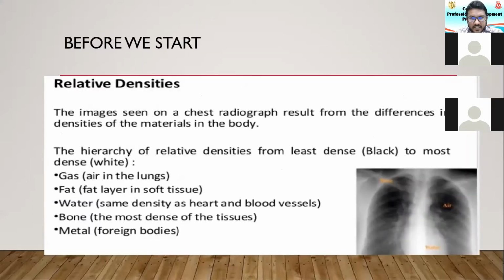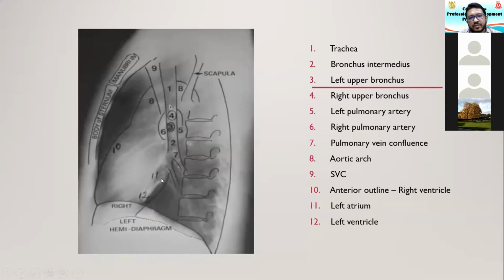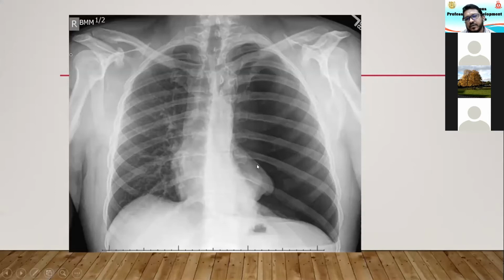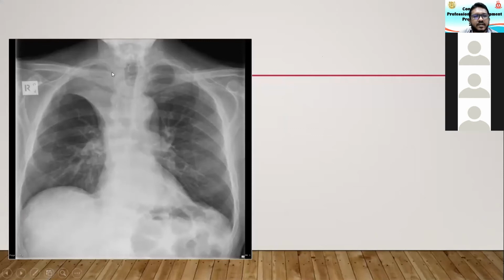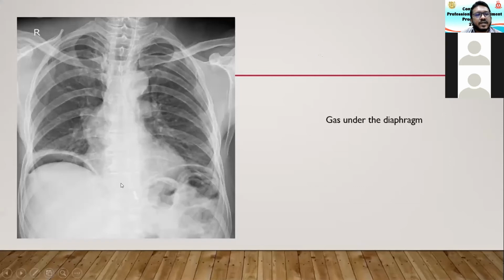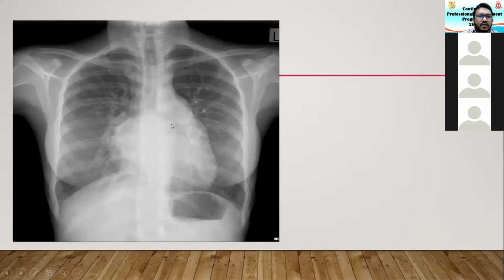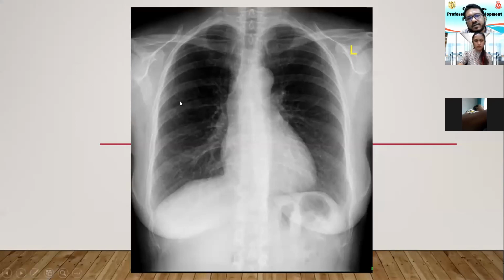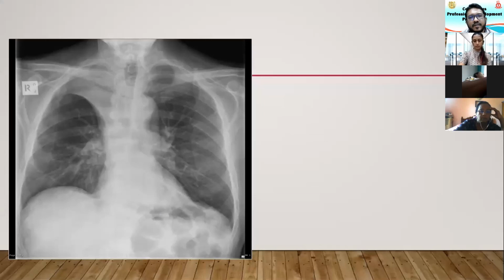Interpretation of Common Dr Eranga Ganewatta